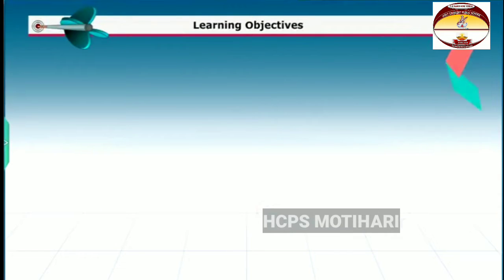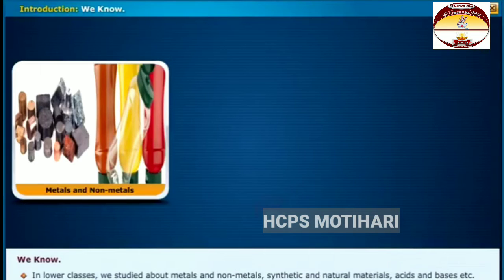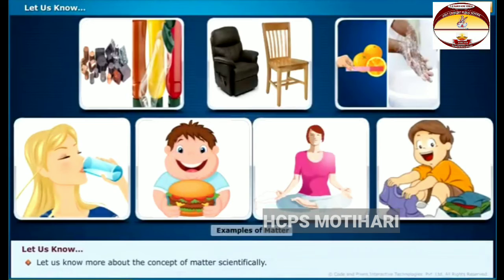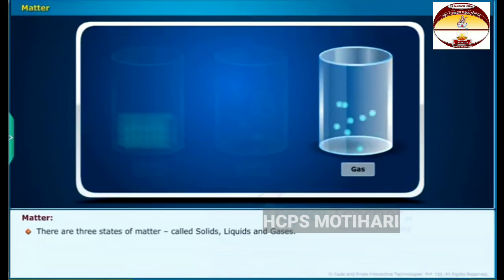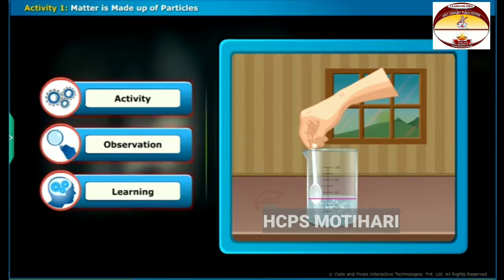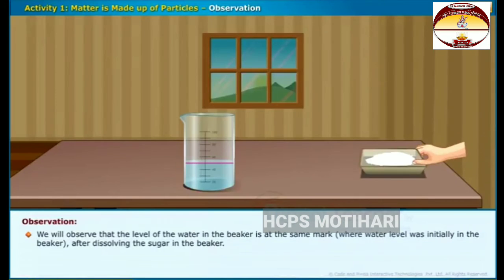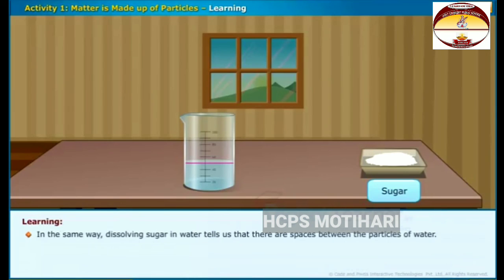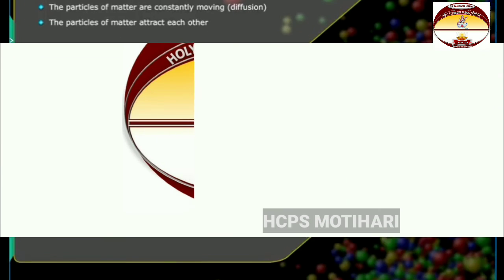What is matter? Matter in Our Surrounding [Science-Class IX]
Covid has disturbed the lives of people but we are here to help you children in continuing their study we understand the importance of time that's why we are continuously serving in this period various free courses on YouTube.
Your ward can also join us in our live classes .
Your feedback is necessary for the betterment of courses.